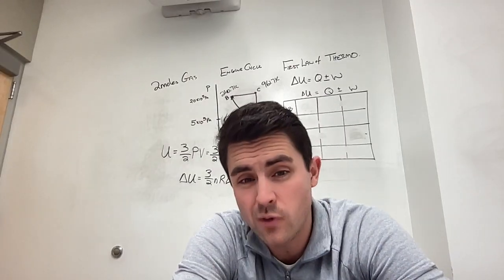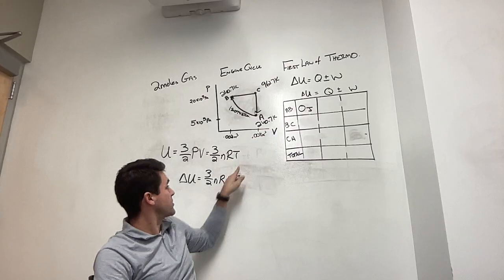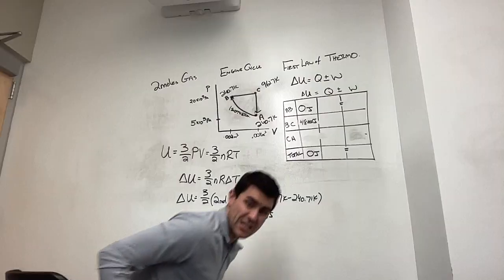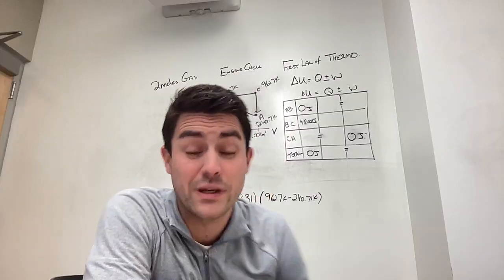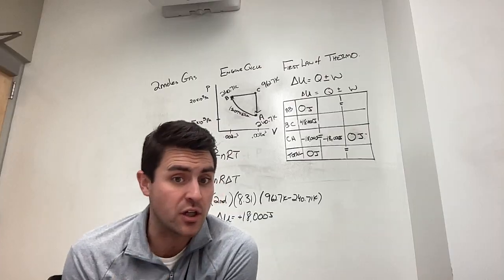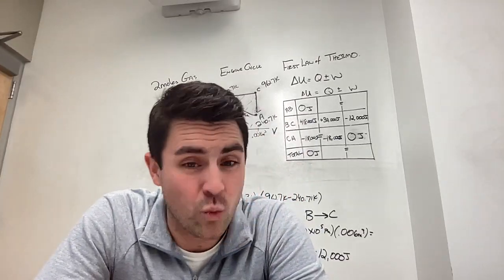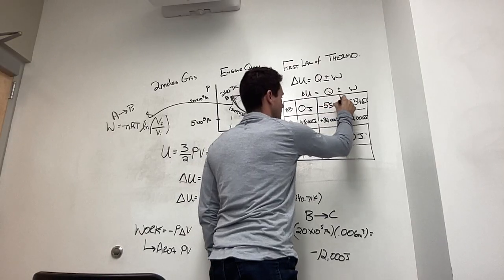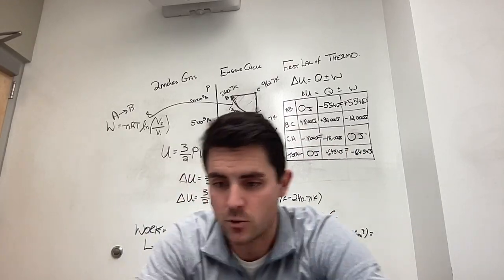Thermodynamic Cycle Practice Problem